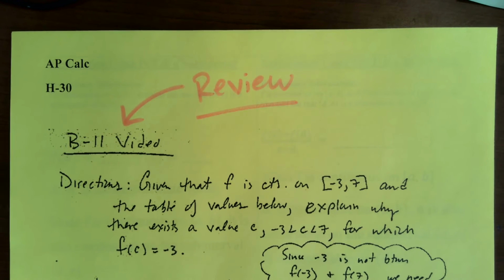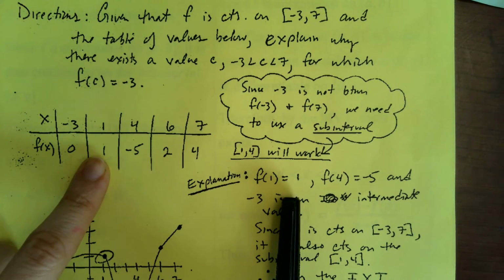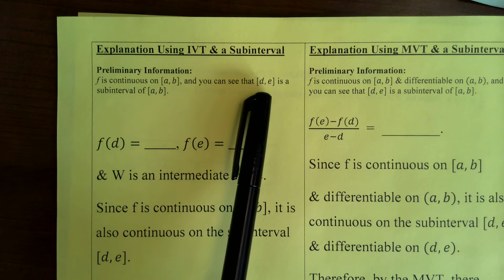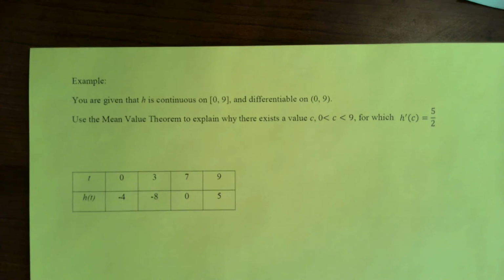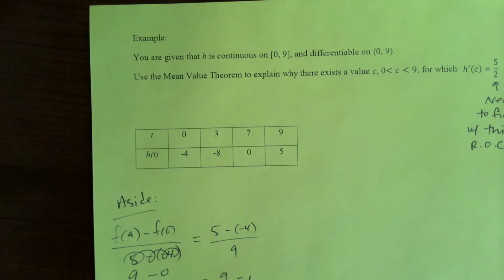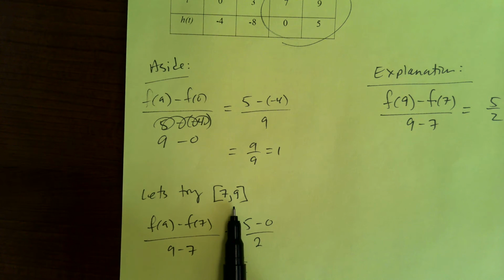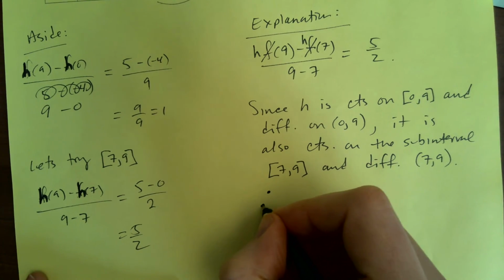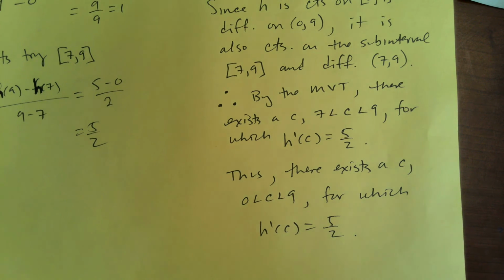AP Calc H-30